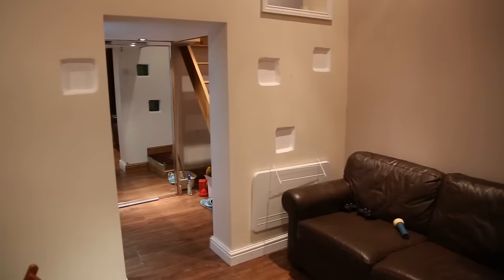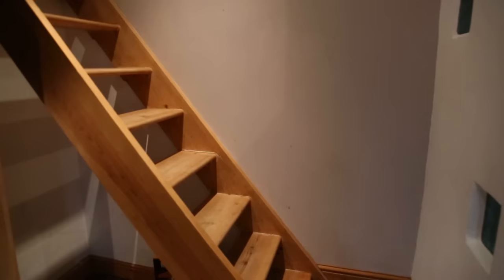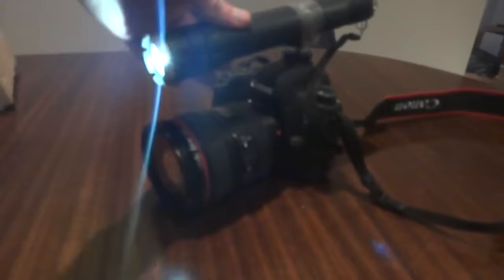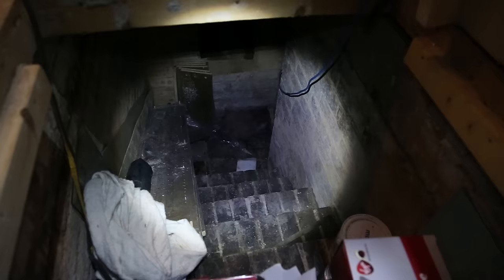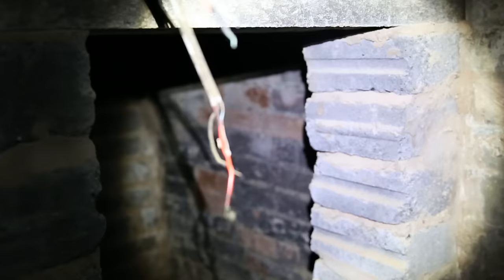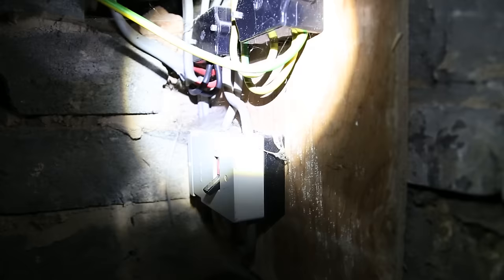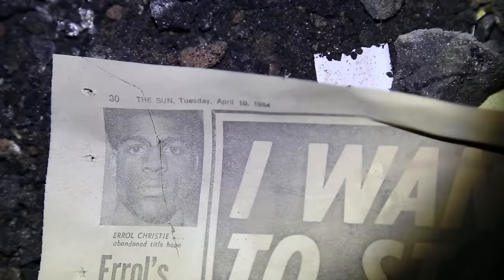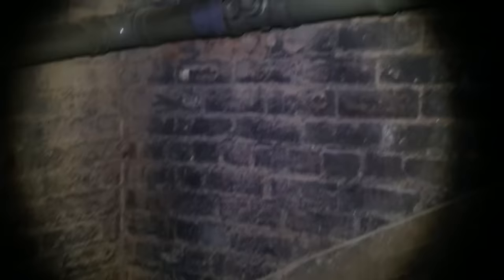Moved into a new apartment [Warning: Secret Dungeon]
Earlier this week I moved into a one-bed studio apartment in England. I had never seen the place before I paid my deposit, and after I moved in I noticed a strange hatch in the floor. It's an old converted 19th century monastery, so I thought there might be something interesting underneath. And as it turns out, we have a dungeon. We have a dungeon. It's every badly written horror movie happening in real life. Here is the video tour I made tonight.

On 8th October 2013 I submitted a gallery of the dungeon to imgur, It got 750k views, and according to imgur gained a "record number of reputation points in one day".
The reddit post was the 6th most upvoted post in the past 7 days

A selection of the news coverage:
The Journal, Ireland:

At first I thought it was weird that I lived over a dungeon. Now I think it's weird my bedroom is in the news.